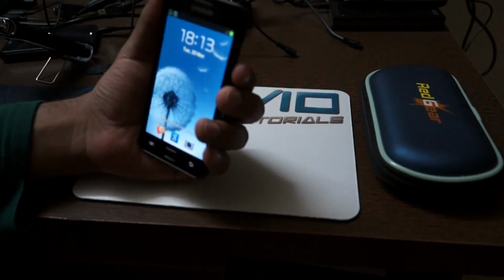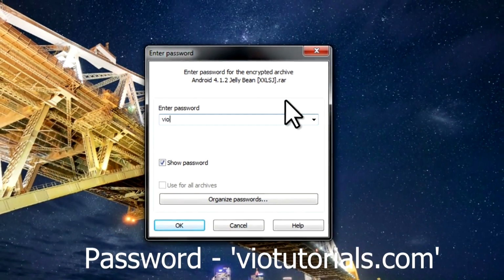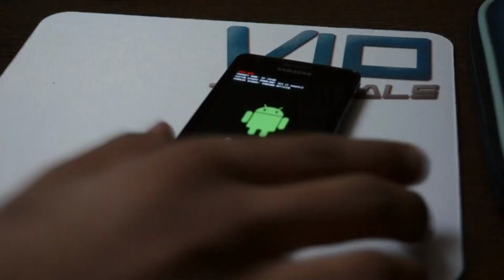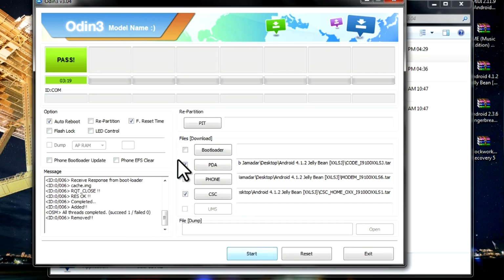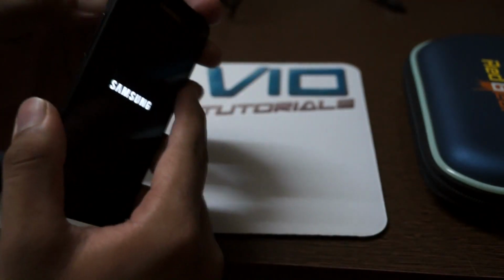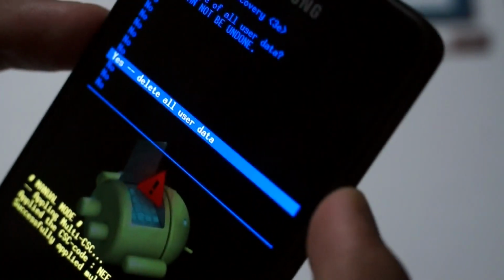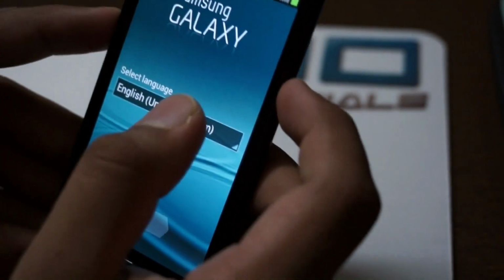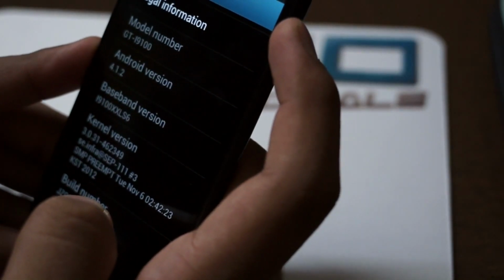How to update Galaxy S2 I9100 to 4.1.2 Jelly Bean Official Update [XXLSJ][Leaked Firmware]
Downloads :-
1. Android 4.1.2 Jelly Bean [XXLSJ] Package File :-
Link 1 -

2. Samsung Mobile USB Drivers

Info :- This is official firmware update from Samsung but not launched yet. But you can install this firmware using odin. This firmware is preloaded with latest Touch Wiz UI from Samsung Galaxy S3 or Galaxy Note 2. It feels like totally new device from Samsung and this firmware is freaking smooth.
To Install this firmware you have to backup all the data from your device. For example :- Contacts, SMS, Calendar, Downloaded application, Call logs.
And make sure that u have installed Samsung Mobile USB drivers.

Q.1. Can I install this firmware on Samsung Galaxy S2 GT-I9100 G ?
Ans. No, You can't install this on your Galaxy S2 I9100 G. This firmware is only for International Galaxy S2 GT-I9100.
Q.2. Is this firmware is Bug Free and Stable ?
Ans. Yes, This firmware is Full Bug Free and Stable.
Q.3. Will this void my warranty ?
Ans. Yes, But you can get your warranty back if you reset counter.

VioTutorials 2011-12